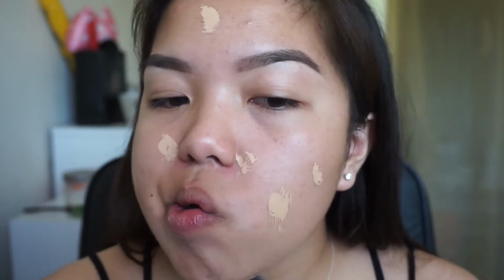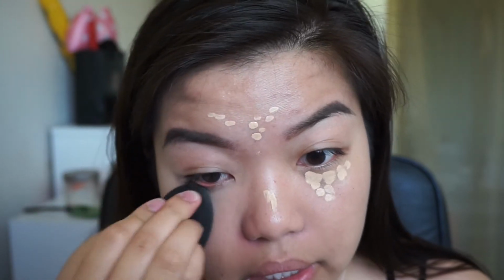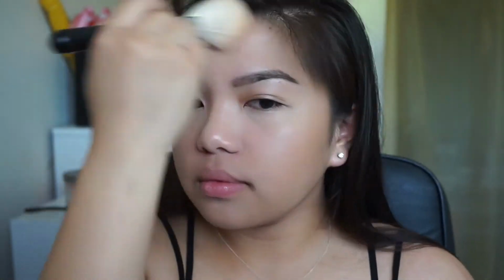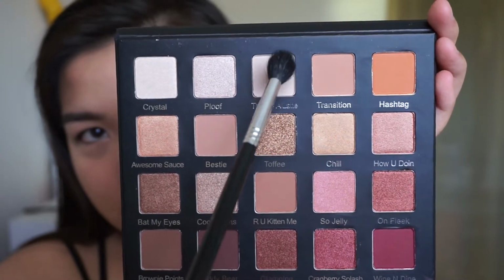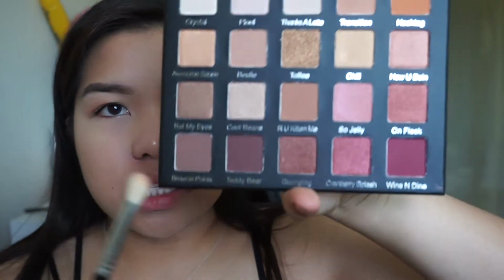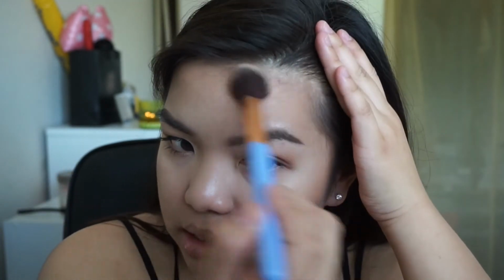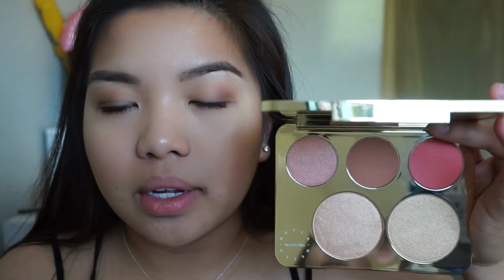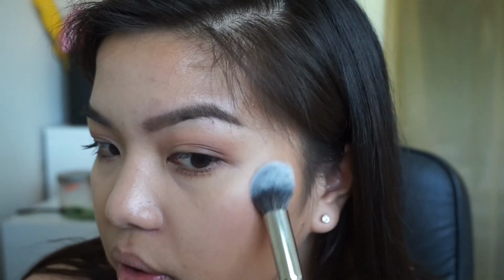CHATTY GRWM: NEW PRODUCTS!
HELLLLOO!!♡

Today I'm getting very chatty with you guys in this get ready with me video featuring new products that I've recently purchased!! Let me know what you think about these type of casual chatty videos!

Any questions?? Ask down below! :)